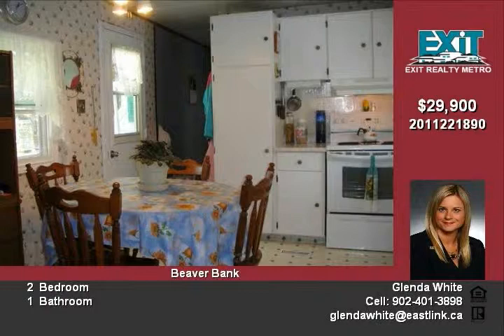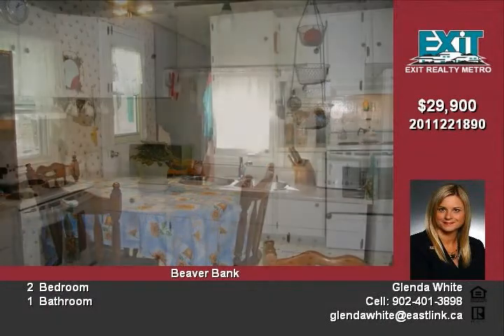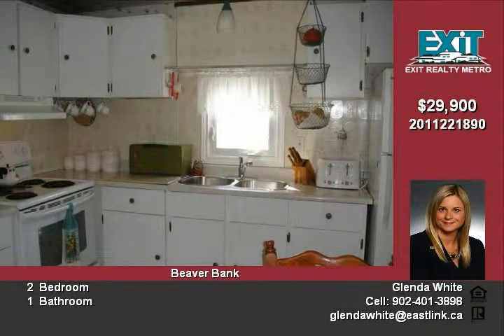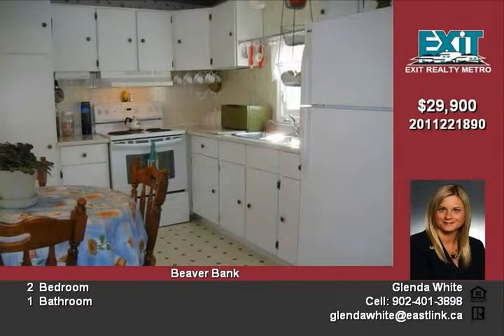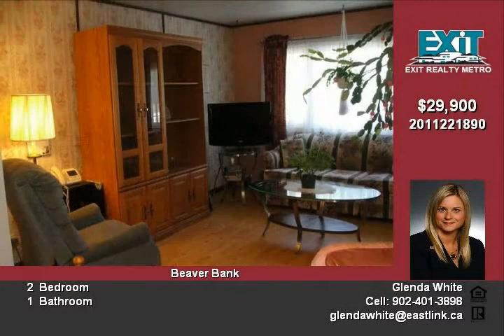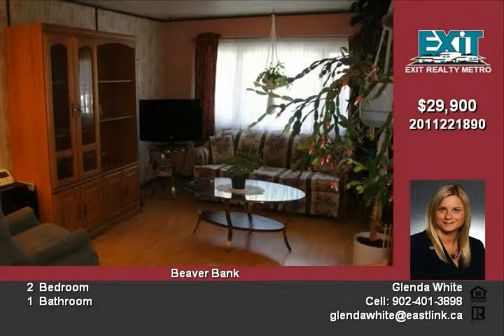1196 Susan Dr Beaver Bank NS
Great 2 bedroom mobile that could easily be converted into a 3 bedroom with the back addition that is currently being used as a family room This renovated home has undergone some upgrades Newer vinyl siding on addition, some new vinyl windows and newer laminate flooring The property is on a green belt and is very private with lots of trees and shrubs Call today for your personal viewing

Video uploaded on Fri 30 Sep, 2011
real estate Beaver Bank NS